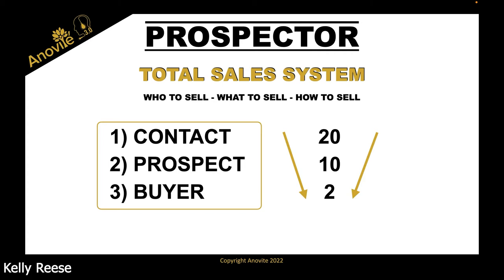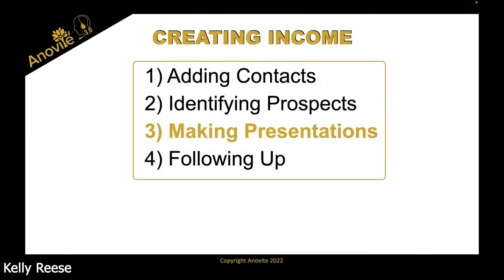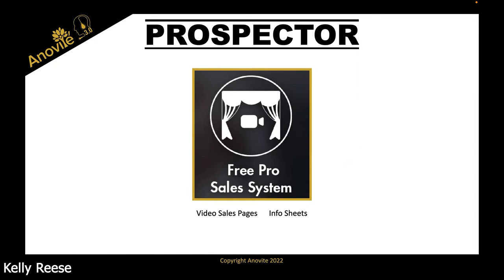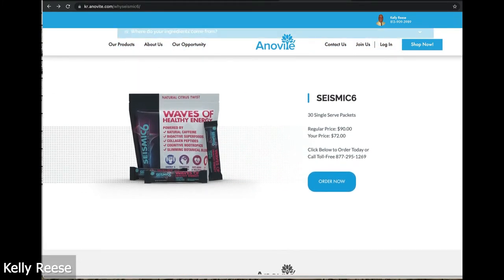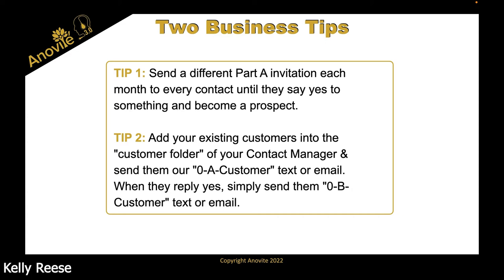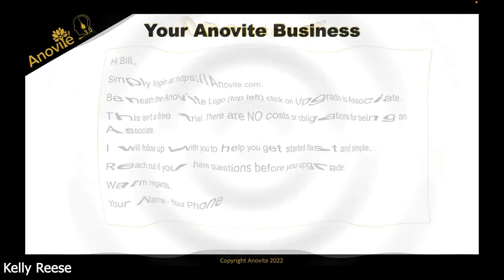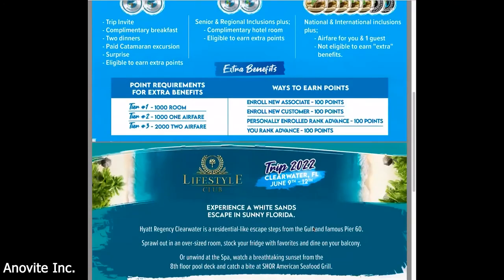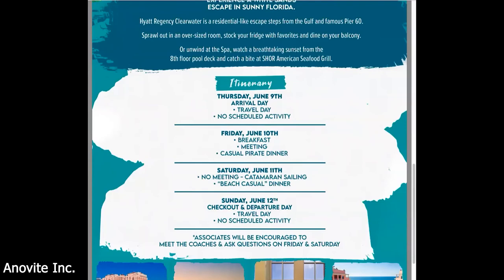Anovite 3.0 Webinar Part 2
Whether you want to be in the best possible health or want to find a new level of prosperity for you and your family, the Anovite is your answer!